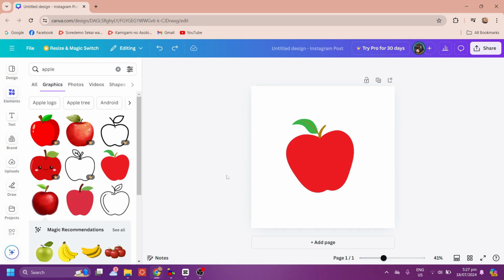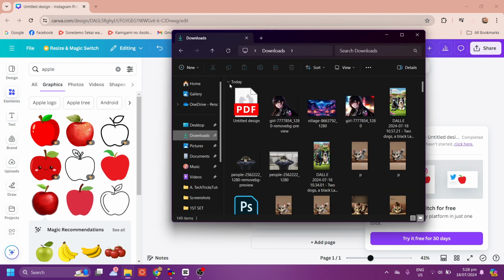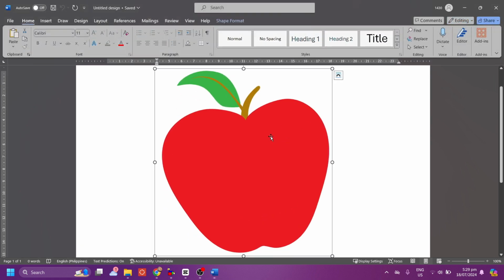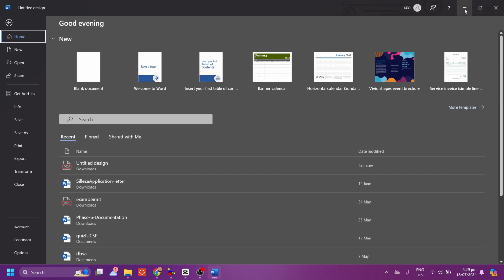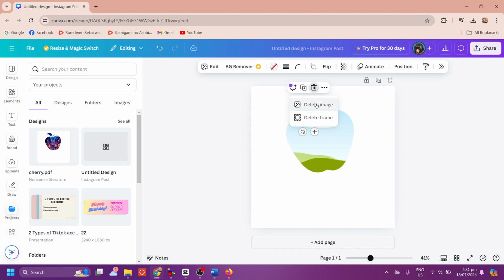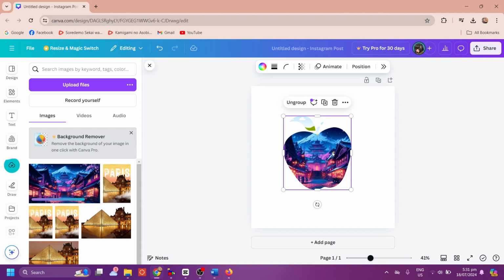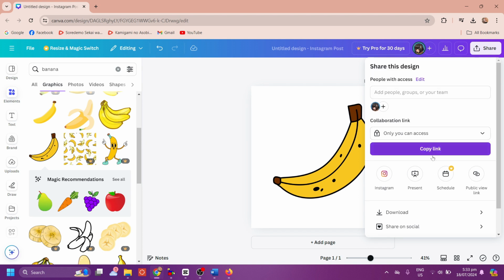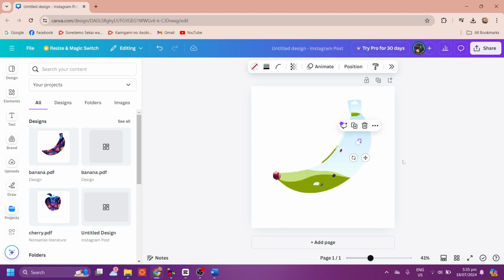How To Make Custom Frames Canva (Easy Method)